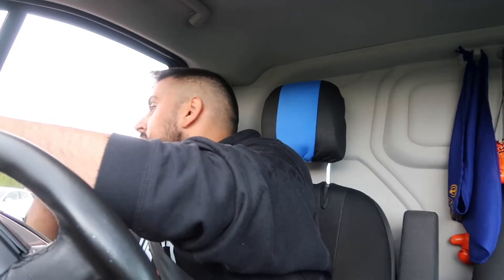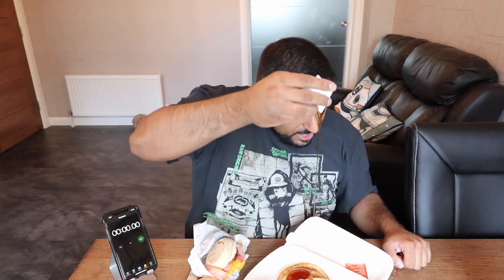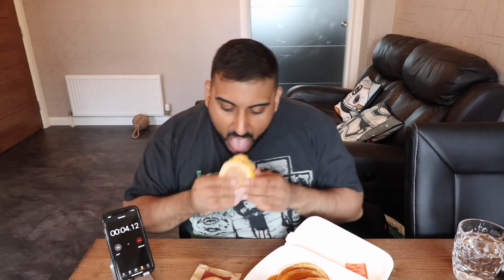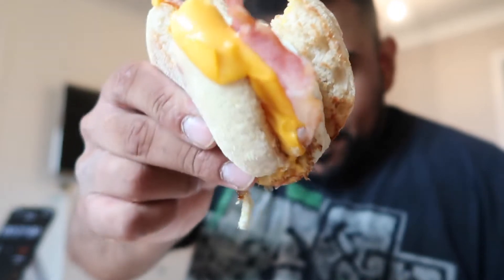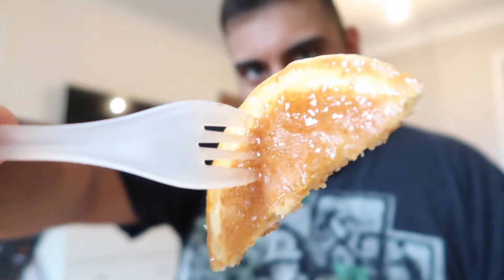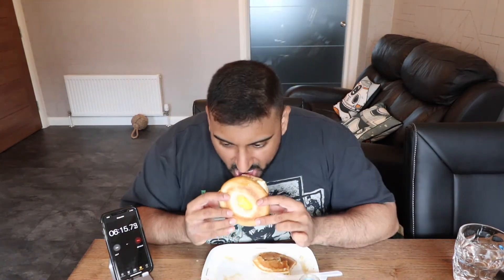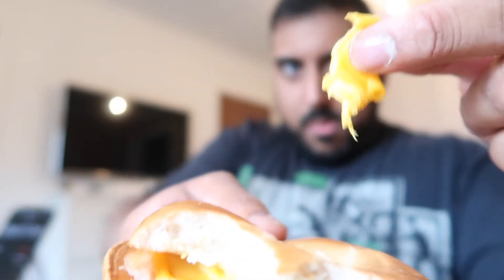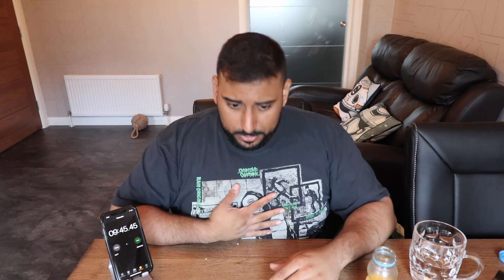EPIC CHEAT MEAL | McDonalds Breakfast | Post Work-out | DevTV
Epic cheat meal from Mcdonalds. My favourite meal of the day breakfast, watch as I attempt to eat this MASSIVE breakfast/ cheat meal.

Snap Chat : Big D

                                      Amazon Links

EQUIPMENT I USE :

Camera - Canon Eos M5
Lens - Canon EF S 10-18mm
Mic - Rode Mic
Tri Pod 1 - Joby
Tri Pod 2 - Manfroto
Lighting - ESDDI soft box
Seating - Bazer Bag

SUPPLEMENTS I USE :

Optimum Nutrition Whey
Optimum Nutrition ZMA
Pre Work Out

PEEEAAAACCCEEEEE!